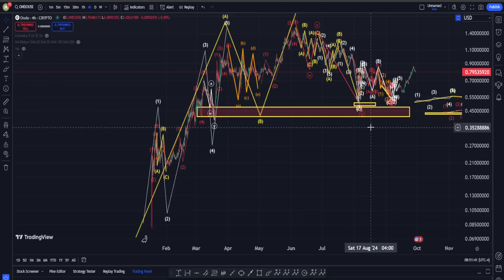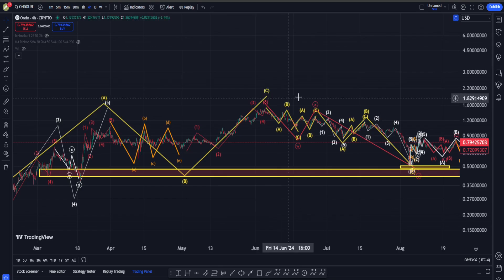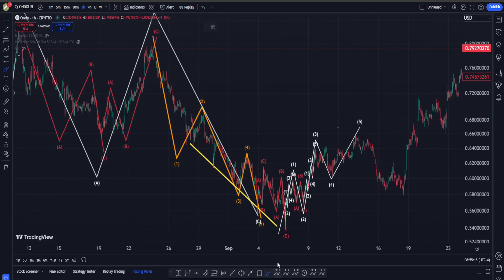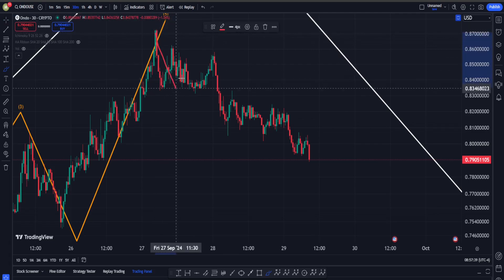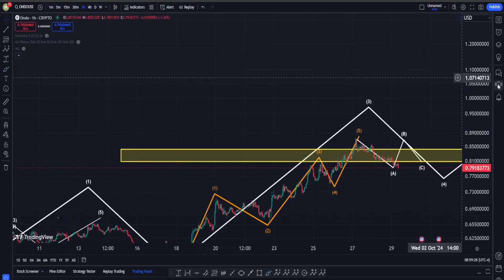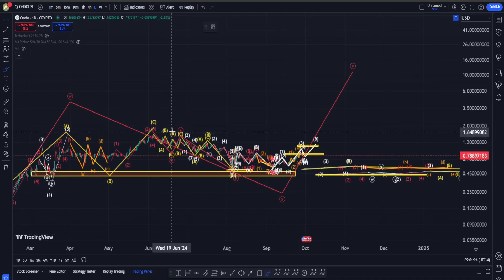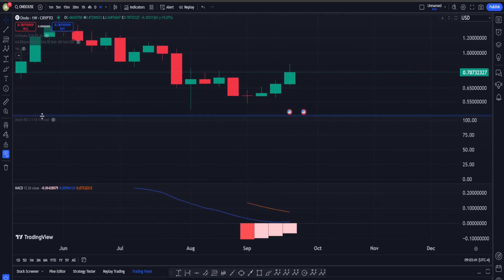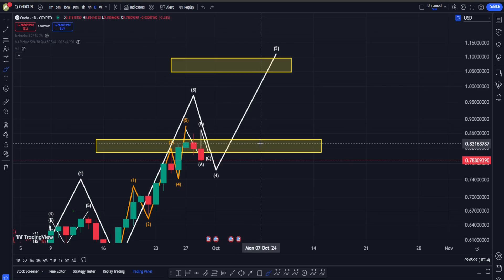ONDO : $1 Coming Soon ? - ONDO Price Prediction - ONDO News Now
ONDO Technical Analysis -ONDO Elliott Wave Analysis- ONDO Price Prediction-ONDO News Today -ONDO PRICE PREDICTION :  $1 Coming Soon ?  :

In this video, we analyze the QUANT chart and discuss:

Potential Elliott Wave scenario

Expecting a short-term uptrend or downtrend?

Elliott Wave perspective on recent decline

What classical technical analysis indicates

Why we think a move down is possible

signals based on Elliott waves

This technical analysis examines ONDO from Elliott Wave and technical angles. It considers both risks and opportunities in the short-term. Trading cryptocurrencies involves risk.